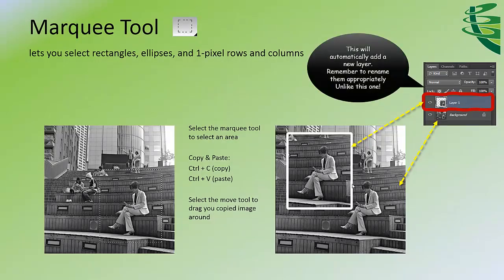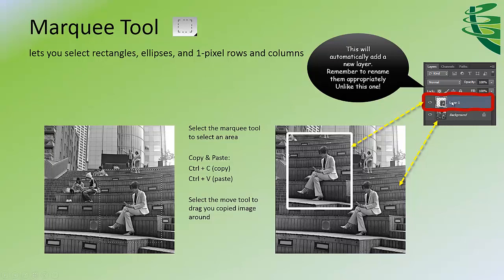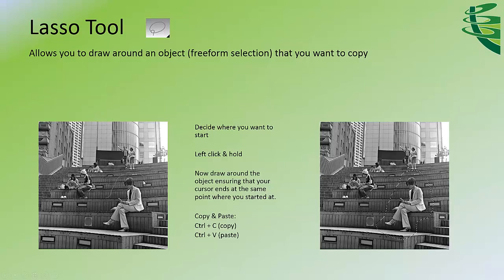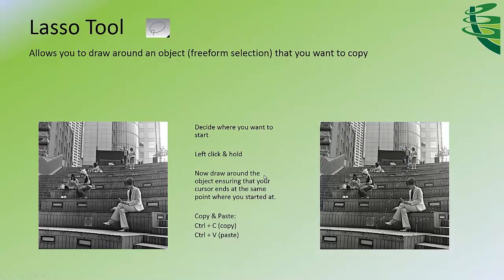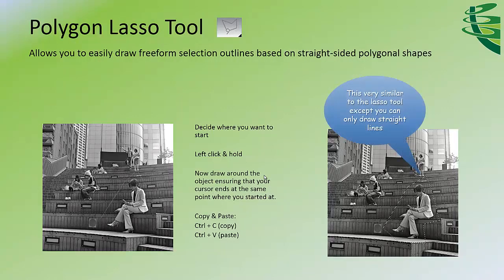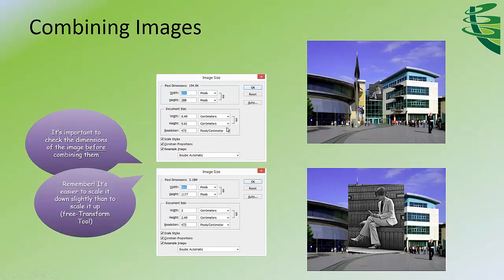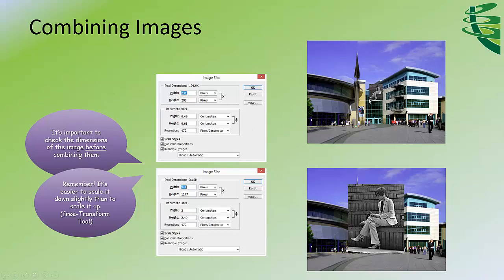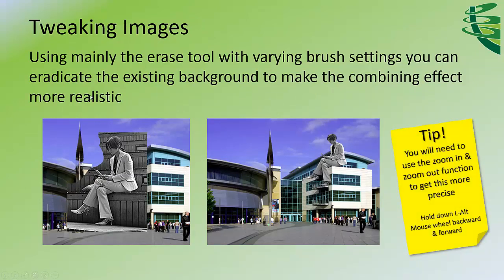Bitmap Graphics Pt2